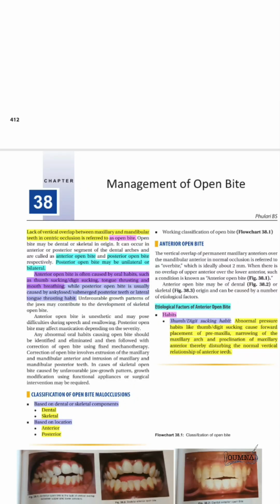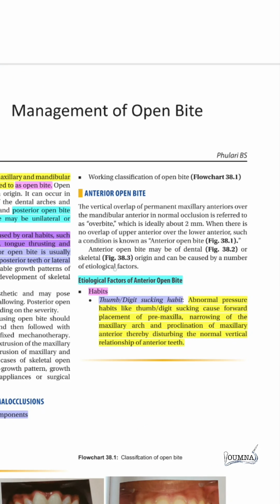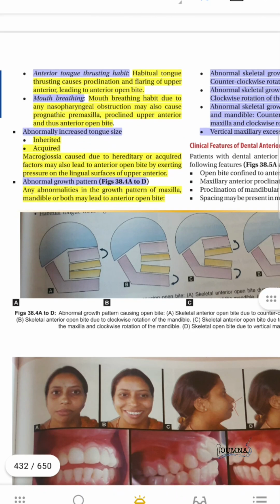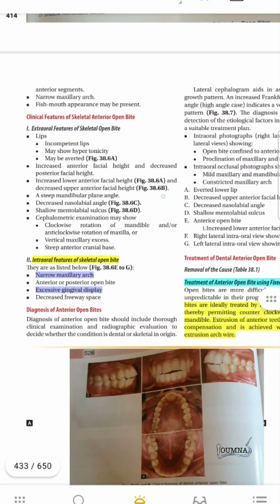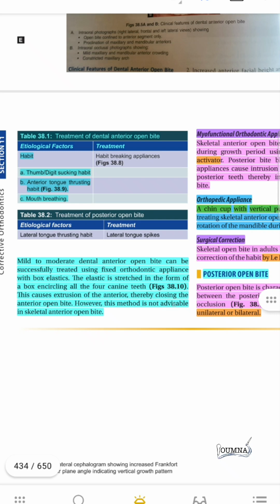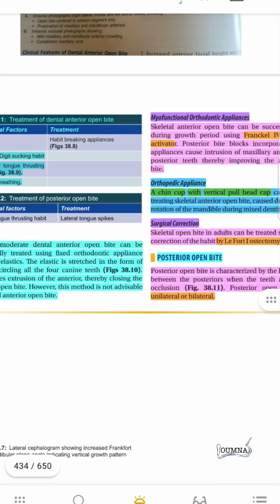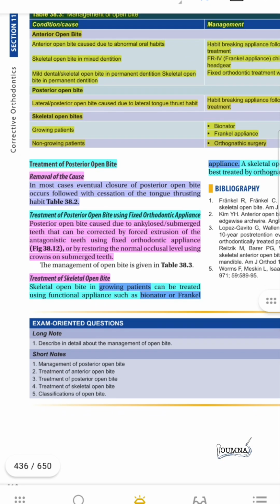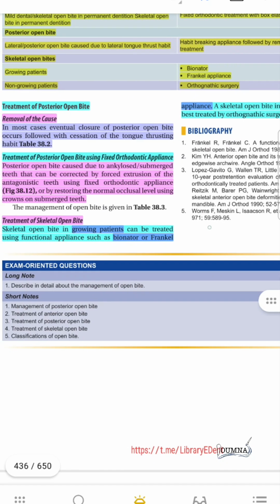𝐎𝐫𝐭𝐡𝐨𝐝𝐨𝐧𝐭𝐢𝐜𝐬 𝐏𝐫𝐢𝐧𝐜𝐢𝐩𝐥𝐞𝐬 𝐚𝐧𝐝 𝐏𝐫𝐚𝐜𝐭𝐢𝐜𝐞 | MANAGEMENT OF OPEN BITE